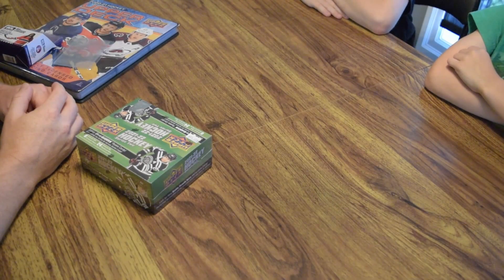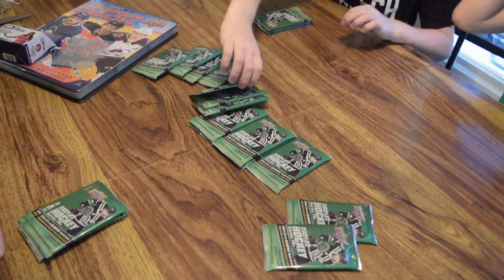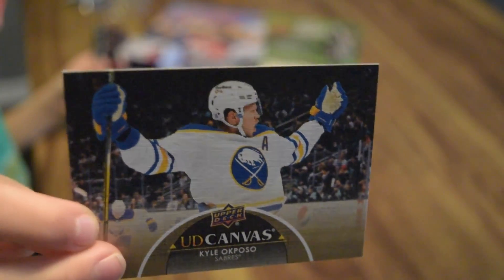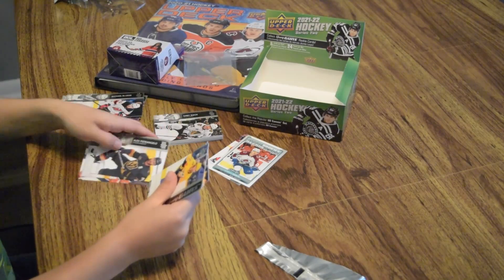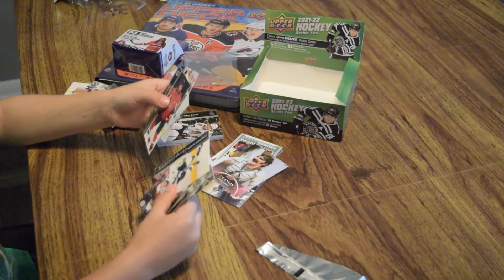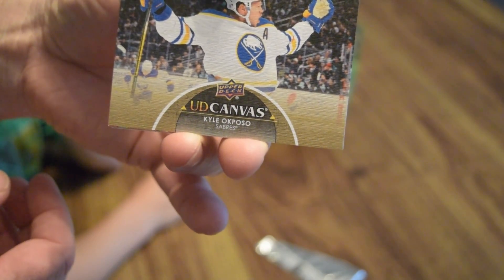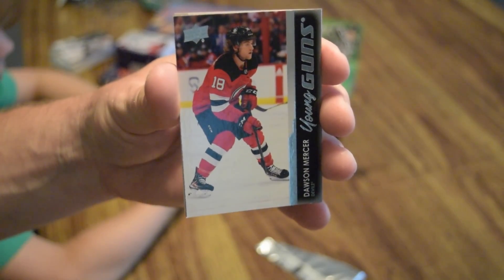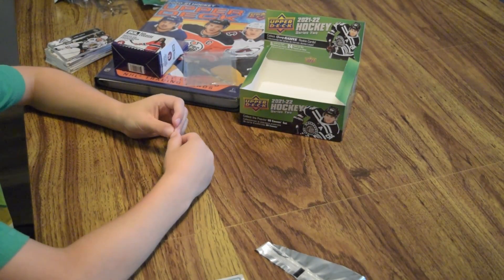2021-22 Upper Deck Series 2 - Retail Box Break - 1 of 3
Welcome to our first video!  This video will be a three part series of us ripping a retail box of 2021-22 Upper Deck Series 2 hockey cards.
see what Young Guns we hit as well as other inserts.